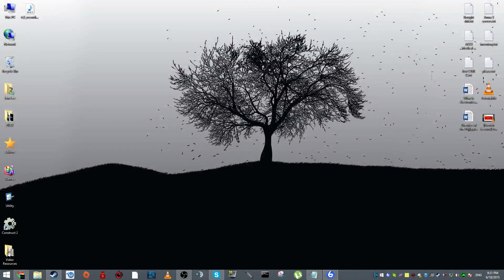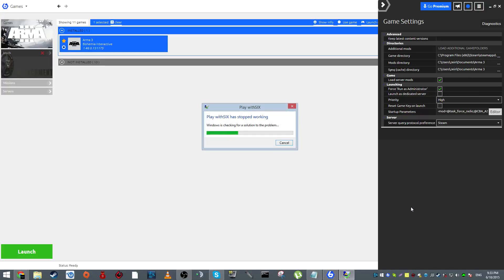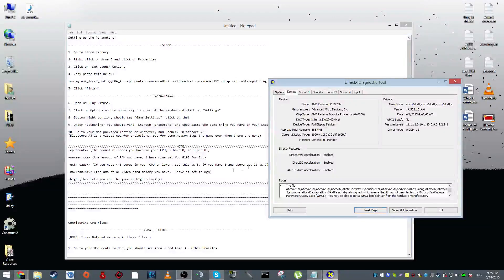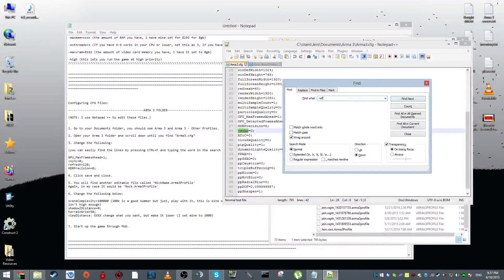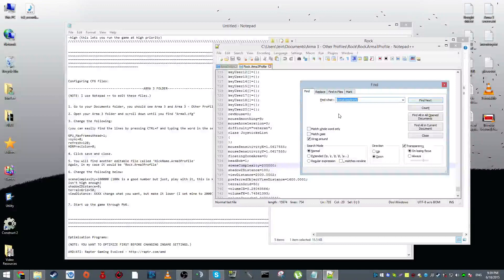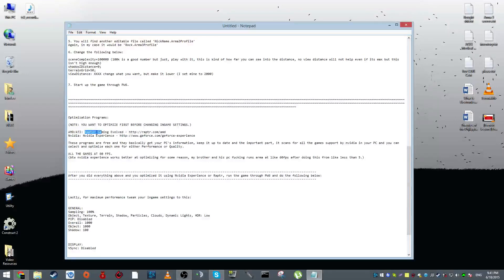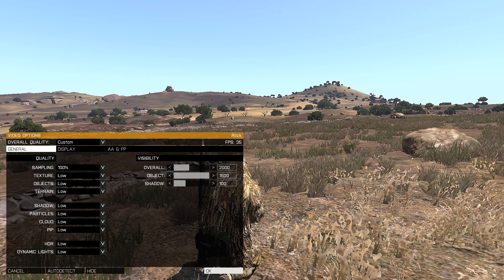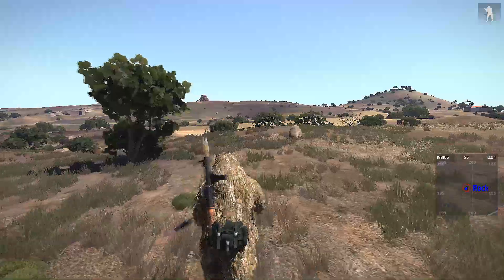[JUNE] How to Get Max FPS in ARMA3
Heya guys! Here are the things I promised in the description :)

Don't add in the quotes

Set Launch Options (If you don't use mods):
"-cpucount=8 -maxmem=8192 -exthreads=7 -maxvram=8192 -nosplash -nofilepatching -skipintro -nopause -high"

Add this in if you use Task Force Radio:

"-mod=@task_force_radio;@CBA_A3"

-cpucount=x (the amount of cores you have in your CPU, I have 8, so i put 8.)

-maxmem=xxxx (the amount of RAM you have, i have mine set for 8192 for 8gb)

-exthreads=x (If you have 4-6 cores in your CPU or lower, set this as 3, if you have 8 and above set it as 7)

-maxvram=8192 (the amount of video card memory you have, I have it set to 8gb)

-high (this lets you run the game at high priority)

Things to change at CFG Files.

Arma3.cfg:

(you can easily find the lines by pressing CTRL+F and typing the word in the search box)

GPU_MaxFramesAhead=1;
vsync=0;
refresh=120;
HDRPrecision=0;

Click save and close.
Now for the other CFG file.

CharacterName.Arma3Profile:

sceneComplexity=100000
shadowZDistance=0;
terrainGrid=50;
viewDistance: XXXX change what you want, but make it lower (I set mine to 2000)

In-game Settings:

GENERAL:
Sampling: 100%
Object, Texture, Terrain, Shadow, Particles, Clouds, Dynamic Lights, HDR: Low
PIP: Disabled
Overall: 1000
Object: 1000
Shadow: 100

DISPLAY:
VSync: Disabled

AA & PP:
DISABLE EVERYTHING AND SET EVERYTHING TO 0.

Except these:
Depth of Field: 10
Sharpen Filter: 25

DON'T FORGET TO ALWAYS GO TO TASK MANAGER AND SET ARMA 3 TO HIGH PRIORITY!! (You have to do this every time you start up the game)

~Hope you enjoyed the video! Have fun playing Arma 3!~